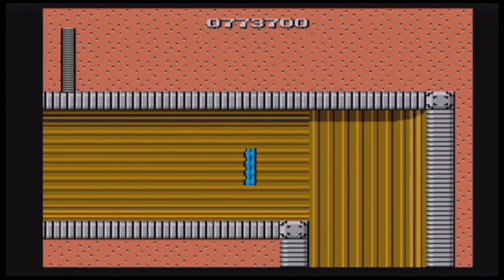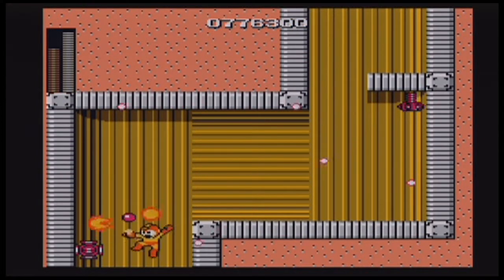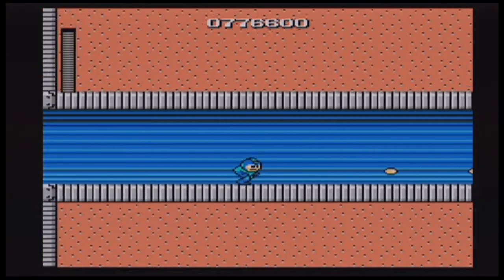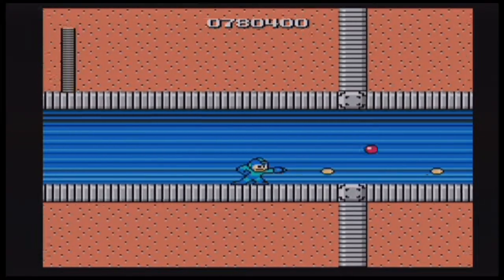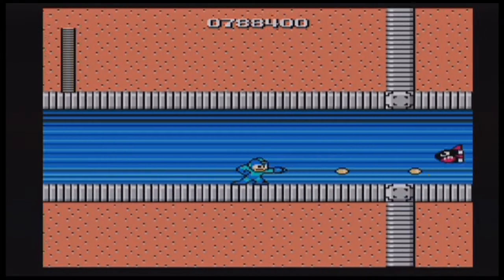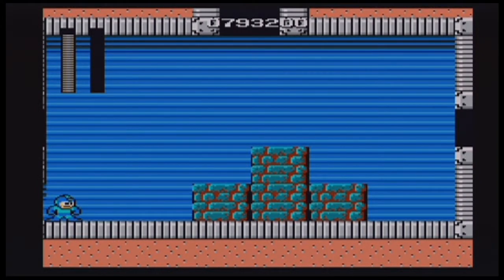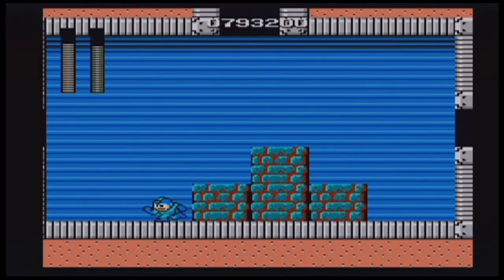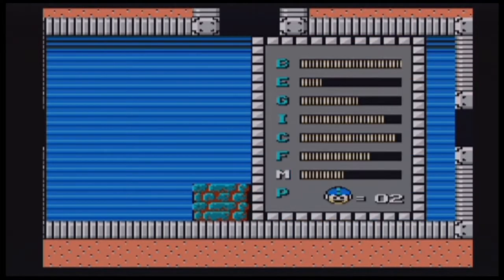Megaman Part 9-Sewer Soap Machines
If this is sewer water, it sure is clean...